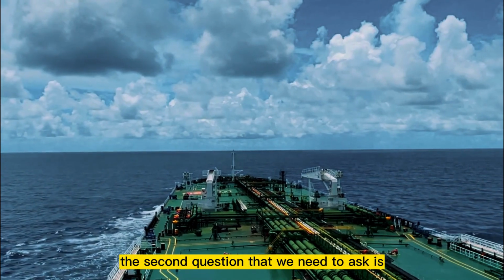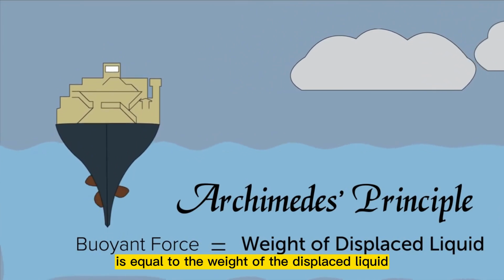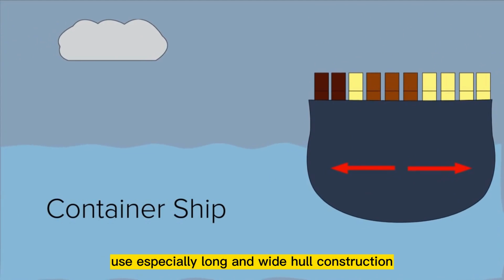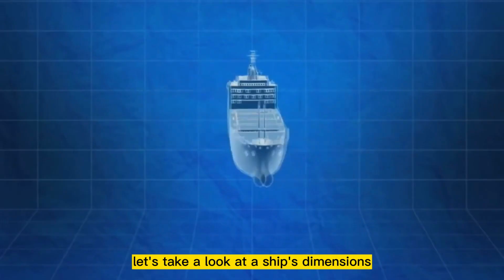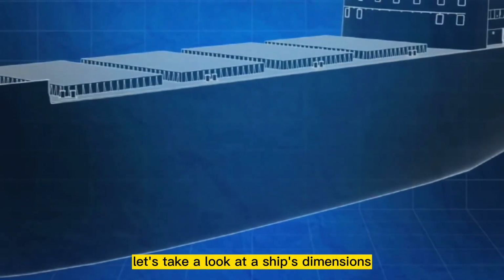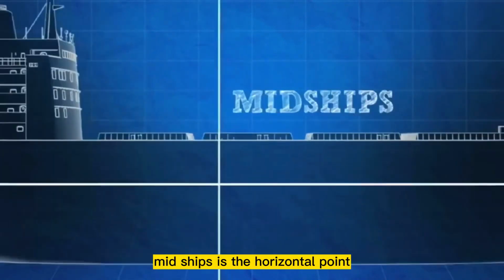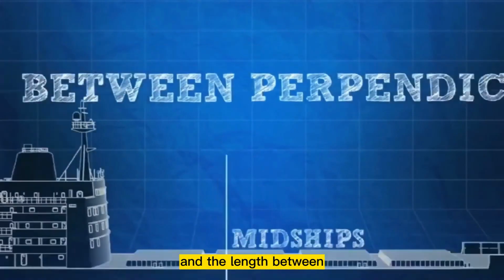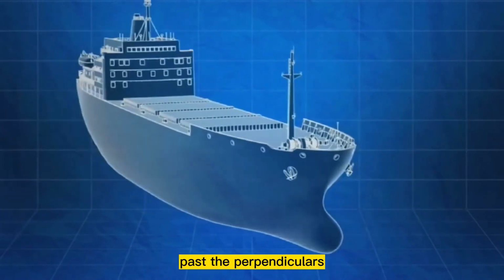General Description of a ship